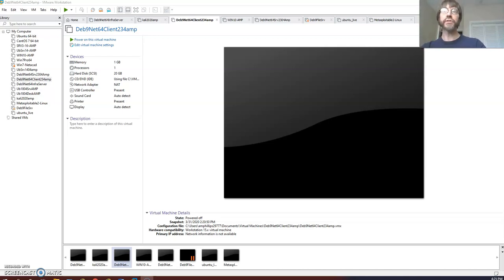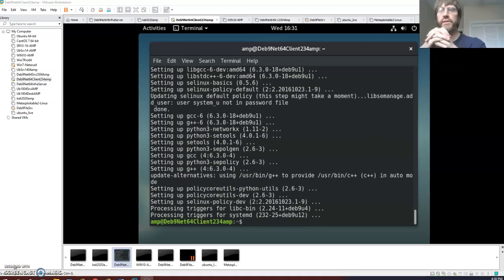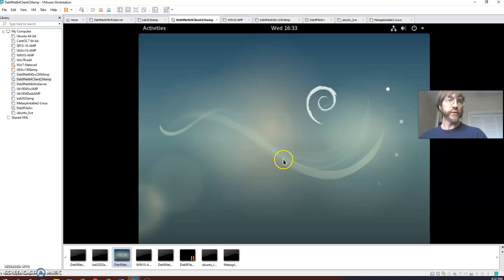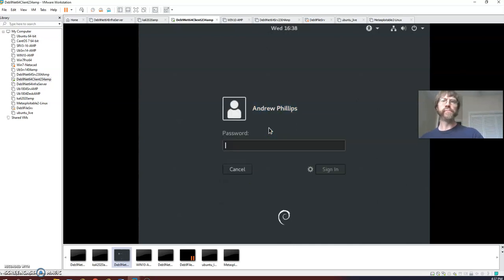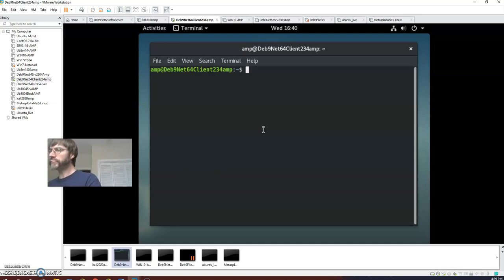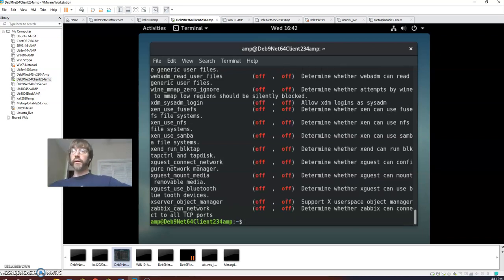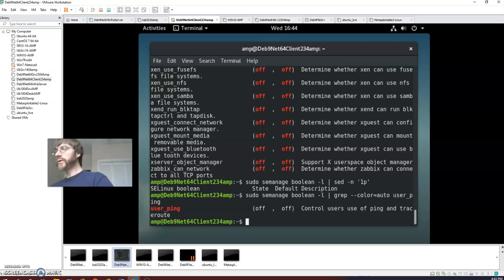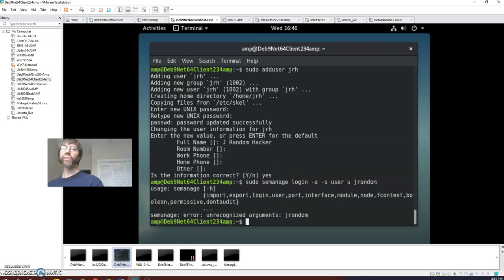SELinux Lab Demo Part 1